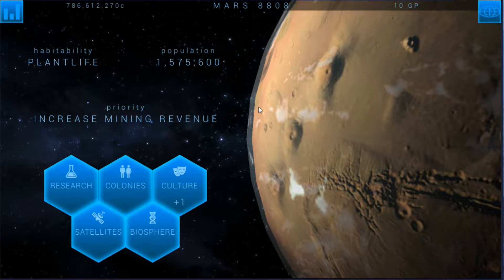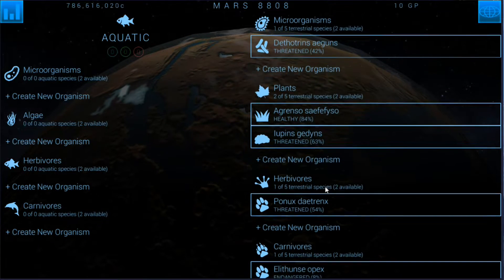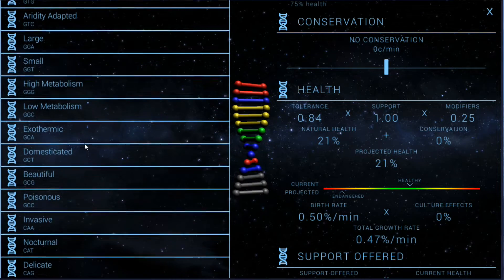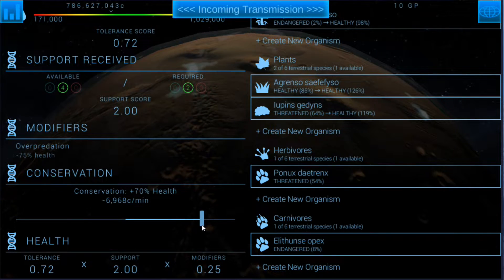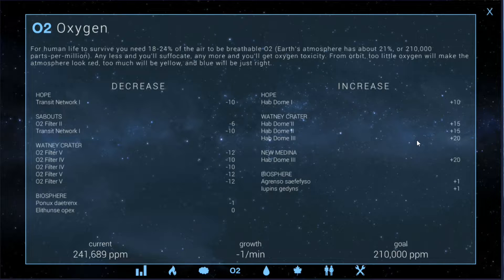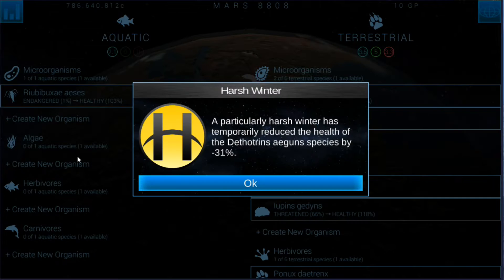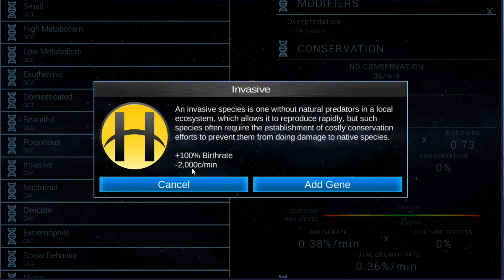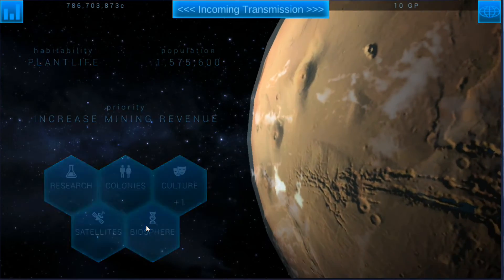TerraGenesis | Mars | Expert Difficulty/Biosphere | EP13